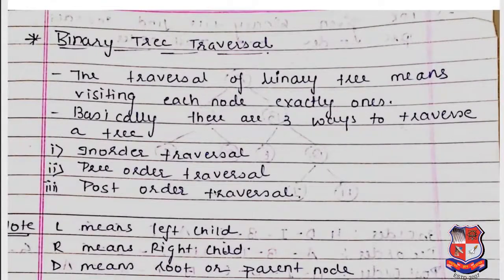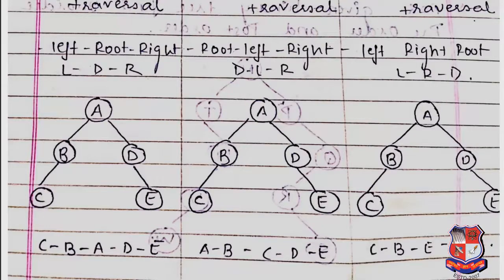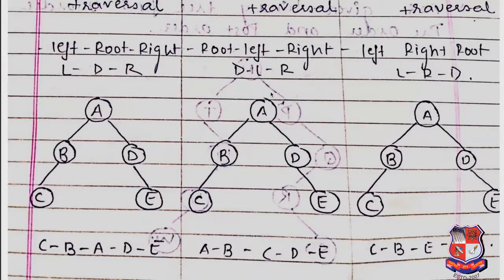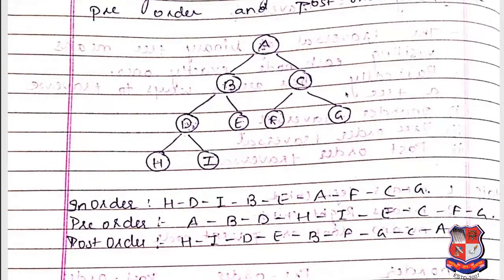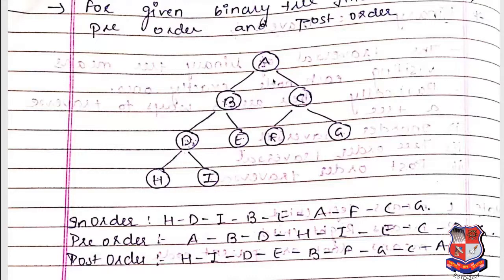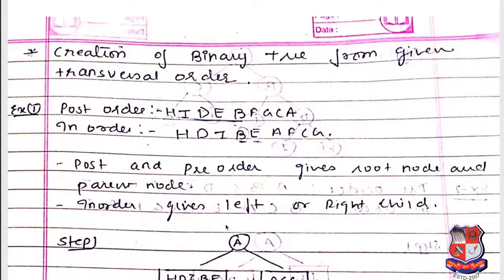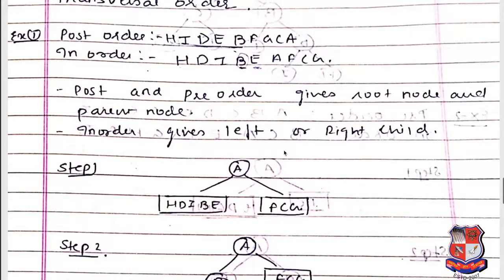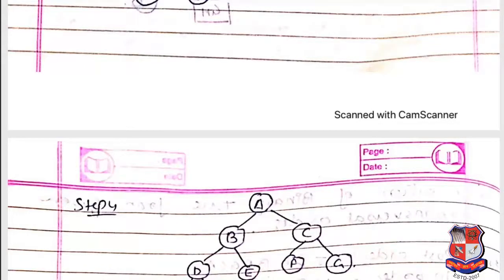GTU_BE_COMPUTER SCIENCE & ENGINEERING_3130702_Data Structures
BE  -  COMPUTER SCIENCE & ENGINEERING
Subject : 3130702  -  Data Structures (Sem-3)
Created By : FORAM PATEL [ASSISTANT PROFESSOR] | 14 May 2020 | 337 MB
College : 108 - AMIRAJ COLLEGE OF ENGINEERING & TECHNOLOGY
Topic : Binary tree traversal